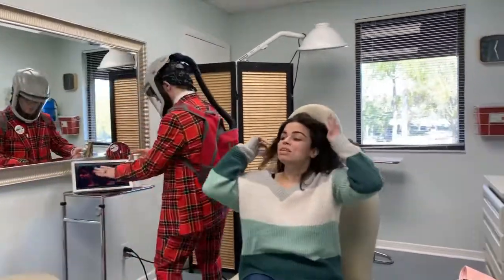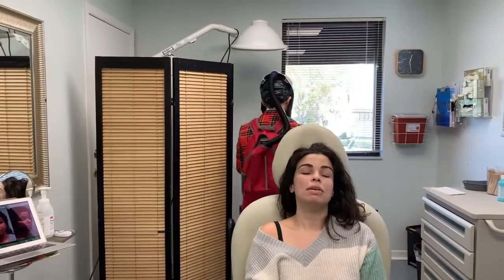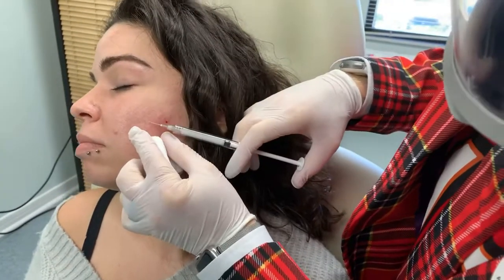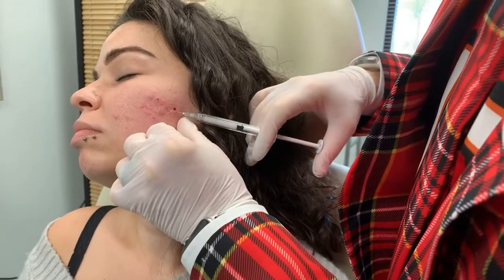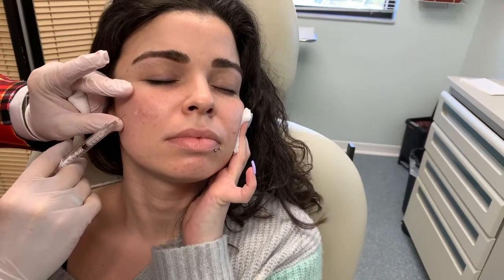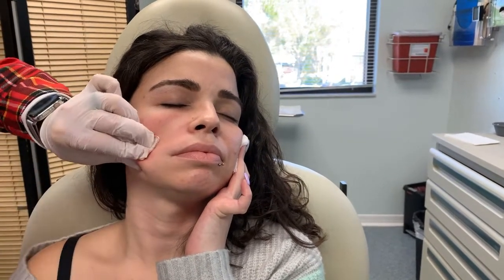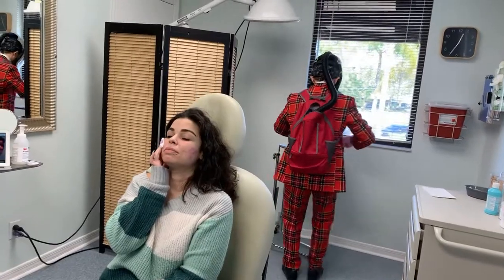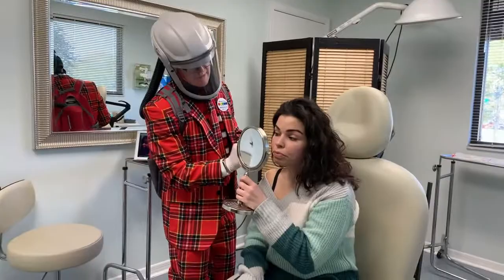Acne Scar Bellafill